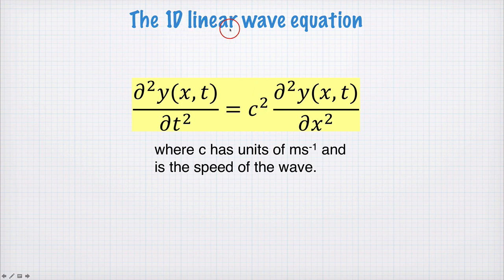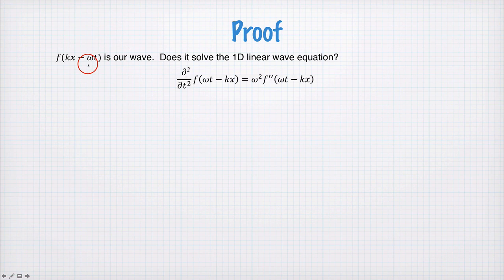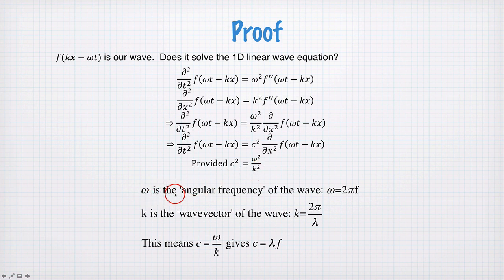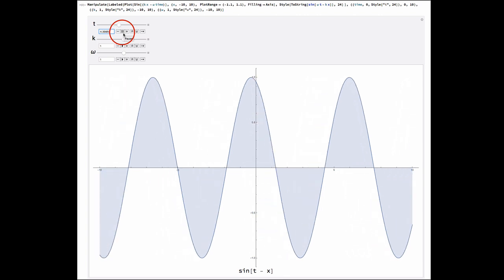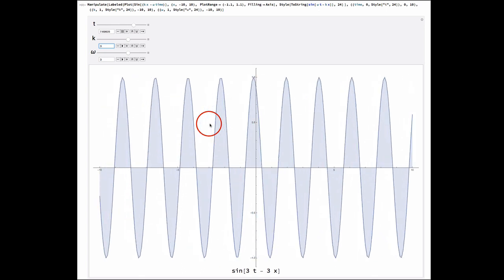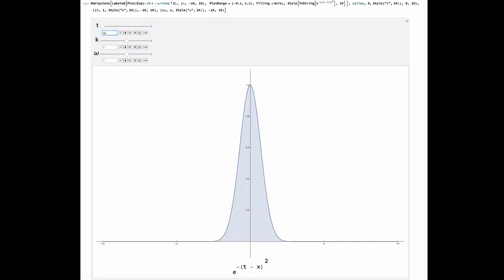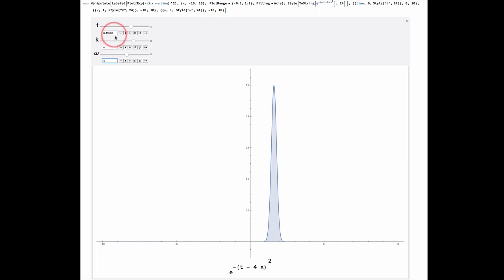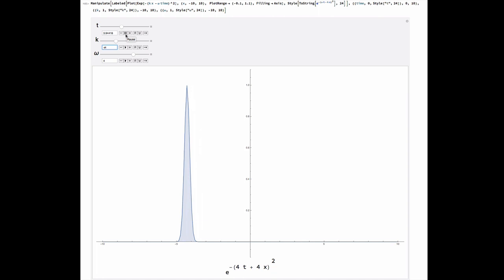8-0 wave equation (1201)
The behaviour of waves with varying omega and k.
(edited 2018)